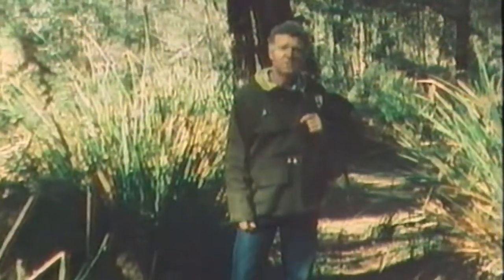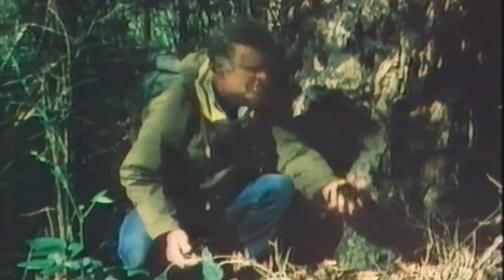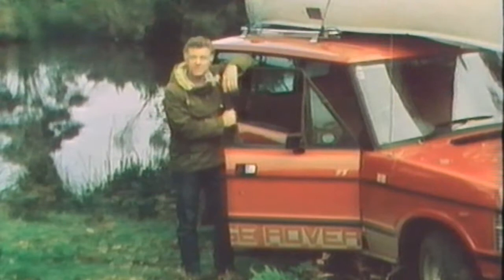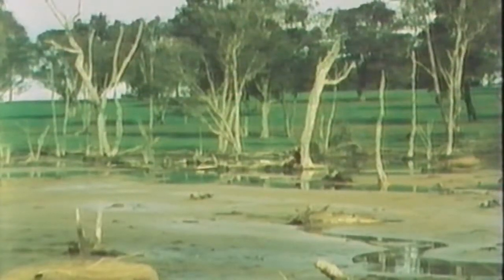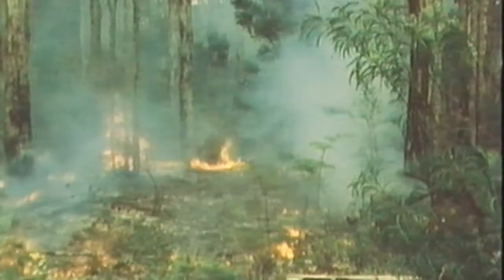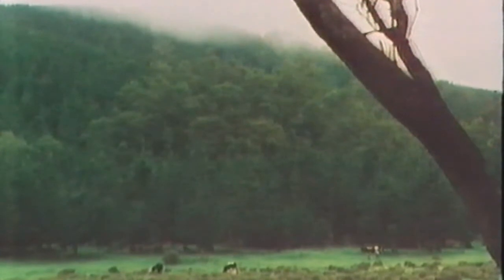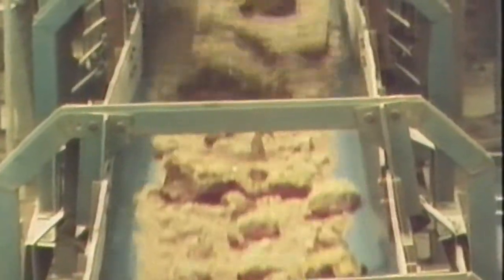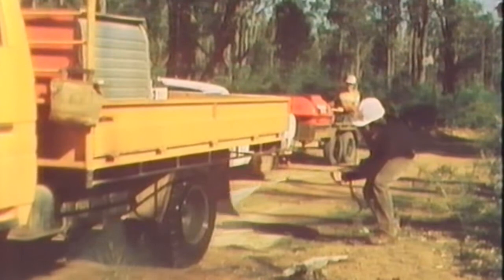It's your forest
Very interesting documentary about Western Australian forest logging made in 1984. 22 minutes long, but worth a look. Presented by the late Doug Foley.